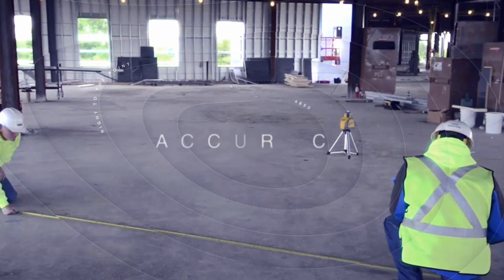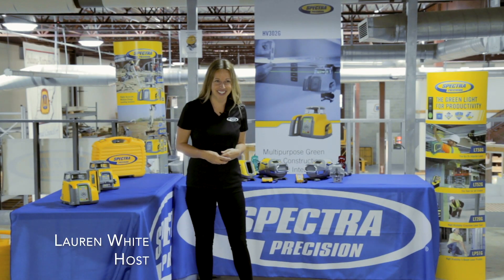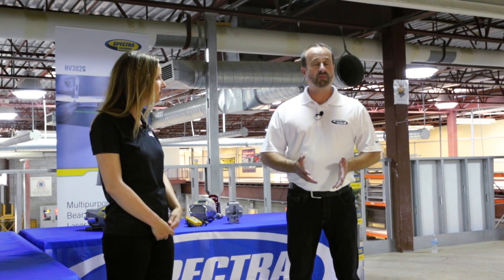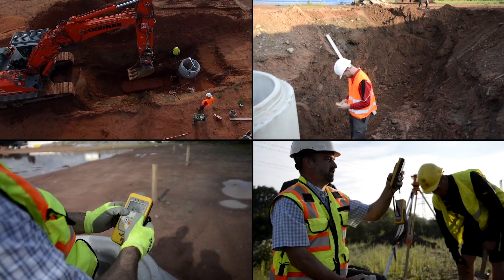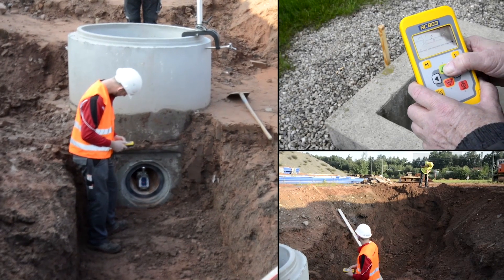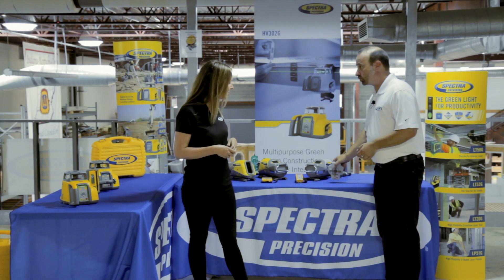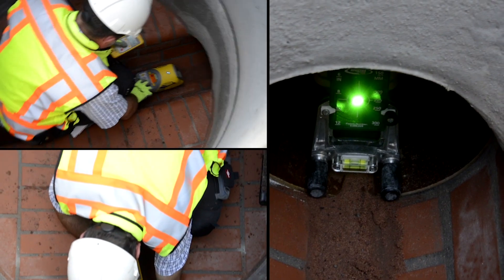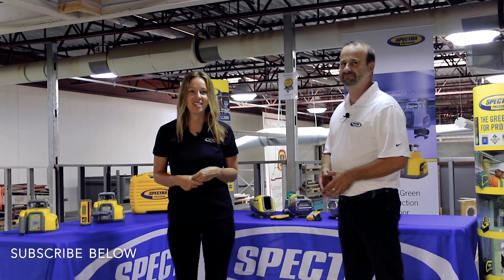Insiders Episode 2: Perfection in a Pipe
Today's episode of Insiders explores the vast benefits and rich features of Spectra Precision's innovative line of DialGrade Pipe Lasers. As explained by our DialGrade expert and Spectra Precision Product Manager, Roland Grimm.

Episode counter: Season 01 / Episode 02